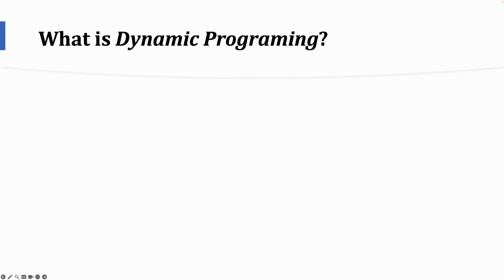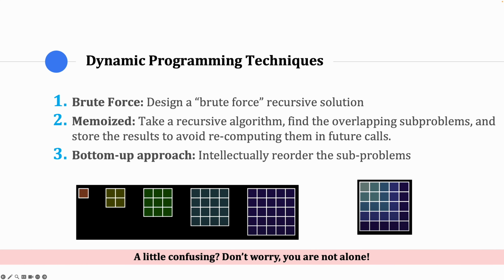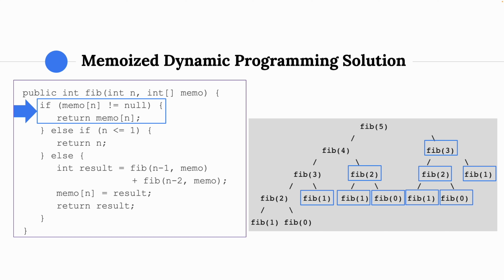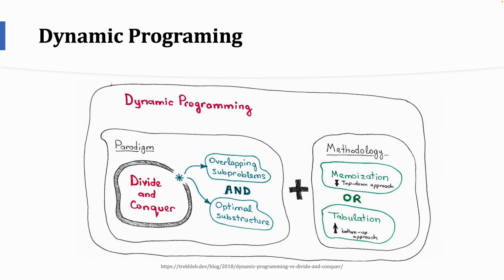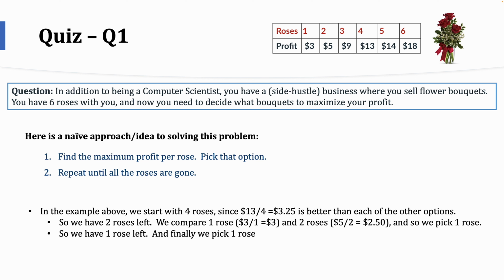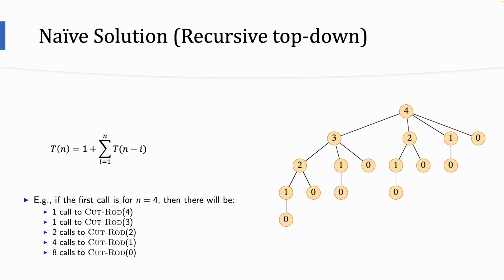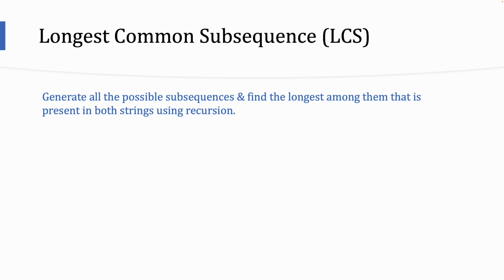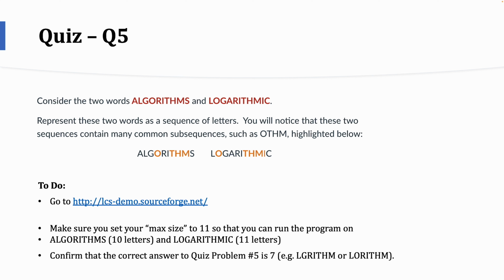Introduction to Dynamic Programming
Dive into the world of Dynamic Programming with this comprehensive video lesson! In this video, we'll provide you with the intuition behind this powerful problem-solving technique, break down its key principles, and showcase its practical applications in various domains. Whether you're a beginner or looking to enhance your algorithmic skills, this video will equip you with the knowledge you need to tackle complex optimization problems with confidence. Join me on this journey to master the art of Dynamic Programming!

🔗 Timestamps:
00:00 Introduction
01:13 Agenda
02:17 What is Dynamic Programming?
04:58 Dynamic Programming vs Divide and Conquer
08:22 Dynamic Programming Techniques
13:02 Fibonacci Seqeunce
33:09 The Rod Cutting Problem
01:01:38 Longest Common subsequence
01:14:18 Final Thoughts